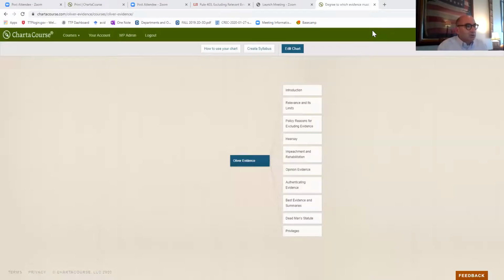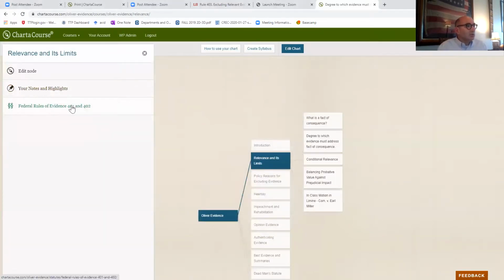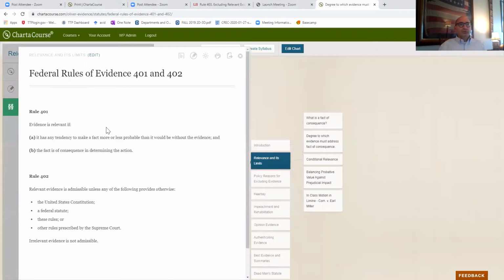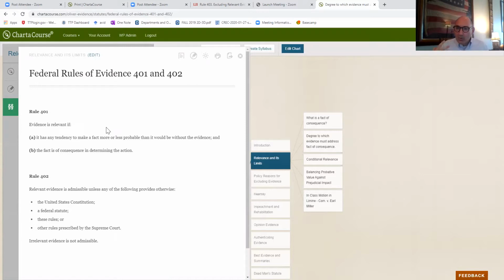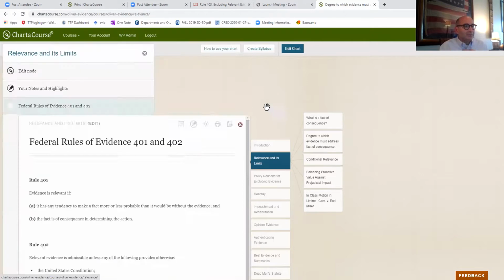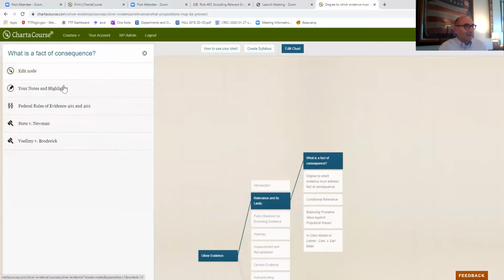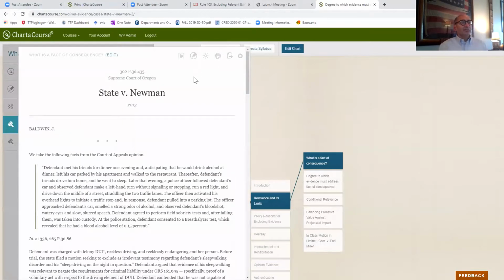I Relevance Newman case